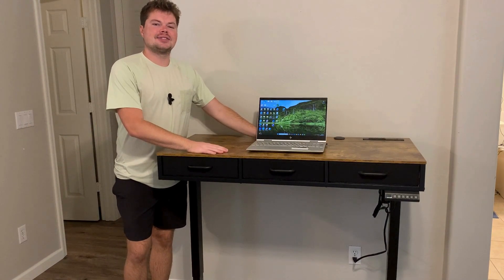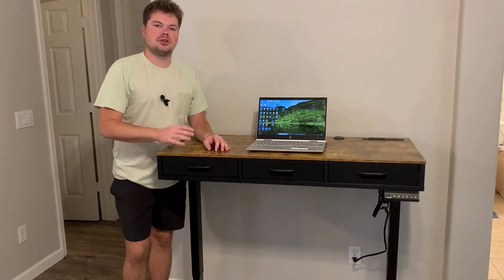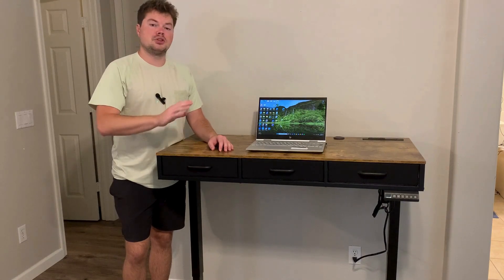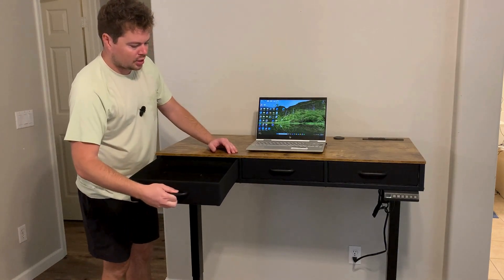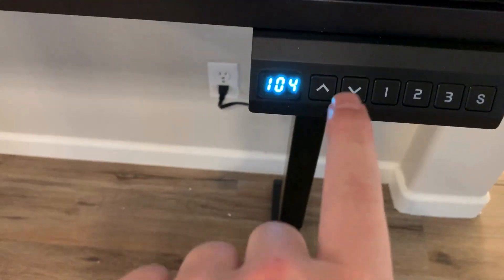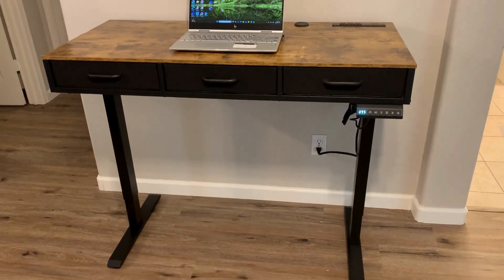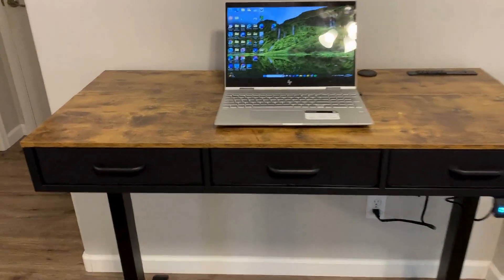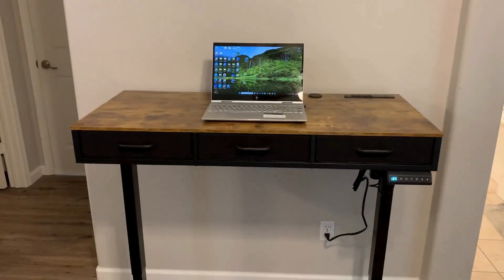AODK Electric Standing Desk with Drawers, 47 Inch | Top Questions Answered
AODK Electric Standing Desk: Elevate Your Workspace Comfortably 🖥️⚡

In this video, I’ll showcase the AODK Electric Standing Desk, a versatile and ergonomic solution for anyone looking to improve their workspace. Whether you're working from home or in the office, this adjustable desk lets you seamlessly switch between sitting and standing to boost comfort and productivity.

🖥️ Features Overview:

Electric Height Adjustment: Effortlessly switch between sitting and standing with a simple button press
Spacious Desktop: Generous surface area for multiple monitors, laptops, and office supplies
Strong and Stable: Sturdy steel frame ensures lasting durability and support
Memory Presets: Save your preferred height settings for quick adjustments
Smooth & Quiet Movement: Transitions are seamless and noiseless for an uninterrupted workday
Easy Assembly: Comes with clear instructions to make setup a breeze